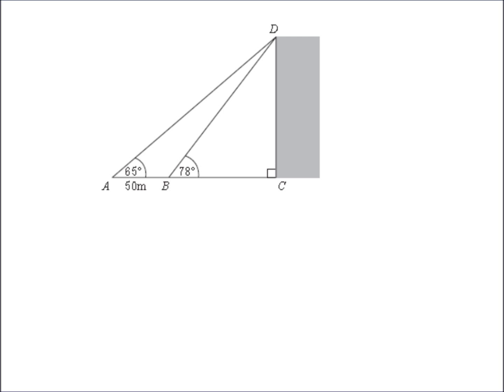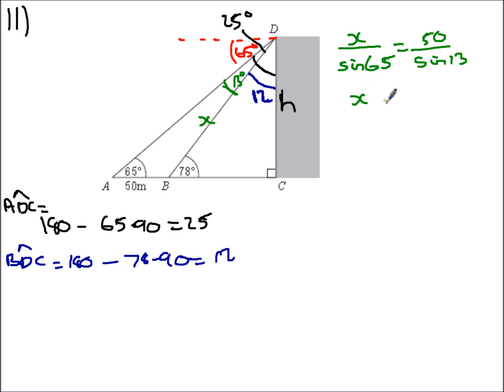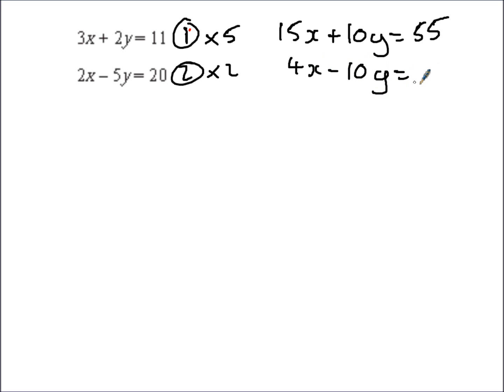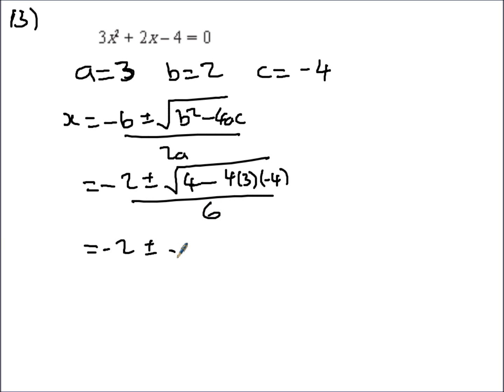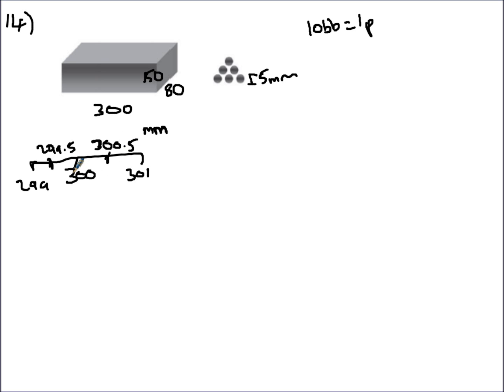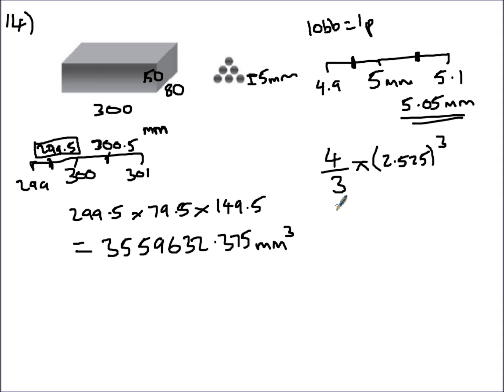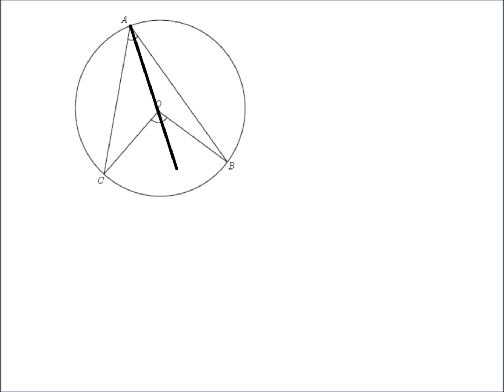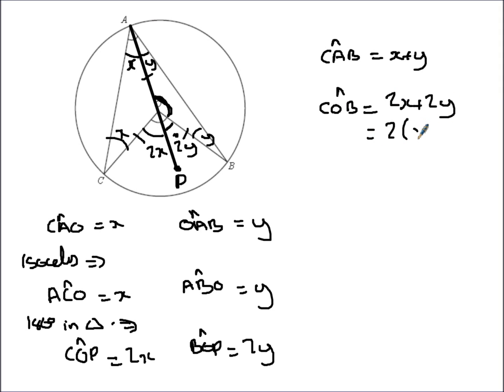Edexcel Unit 3H Spec Q11 15